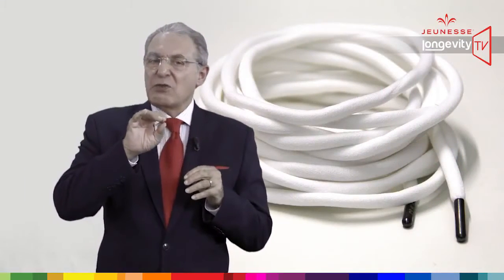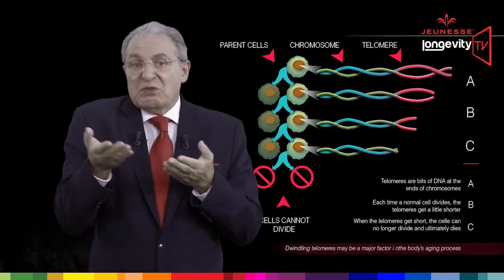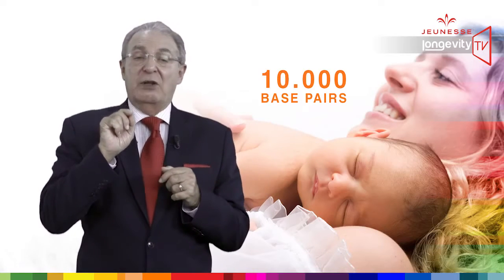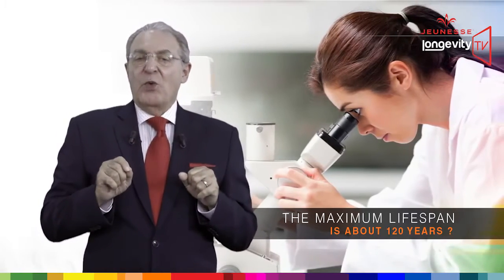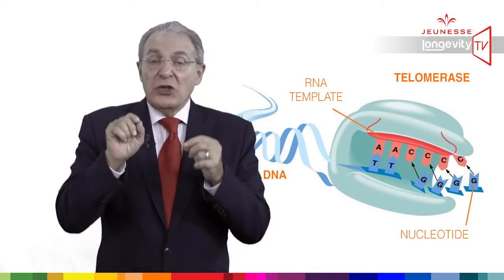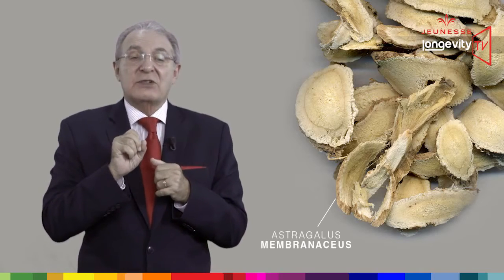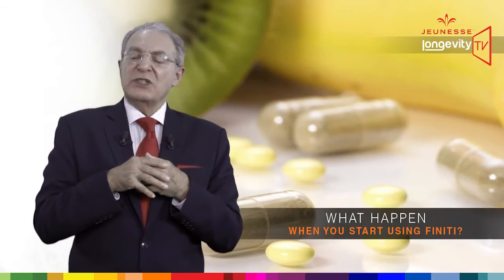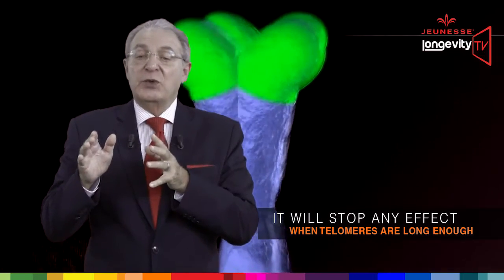Episode 6 - Understanding FINITI ( Dr. William Amzallag )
Jeunesse TV